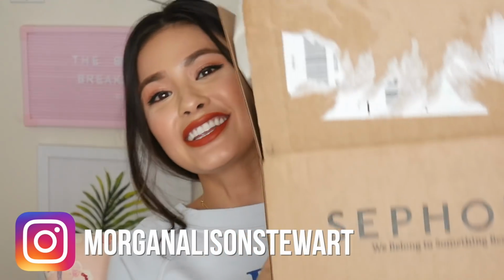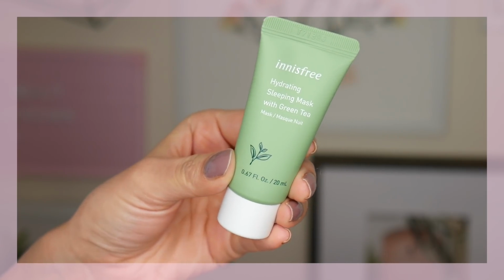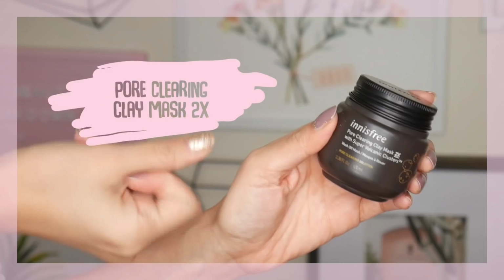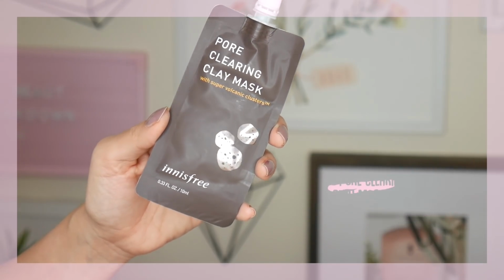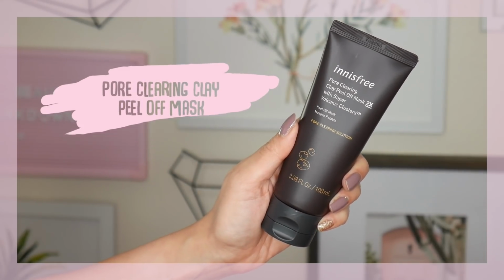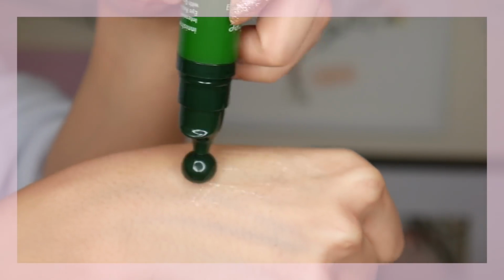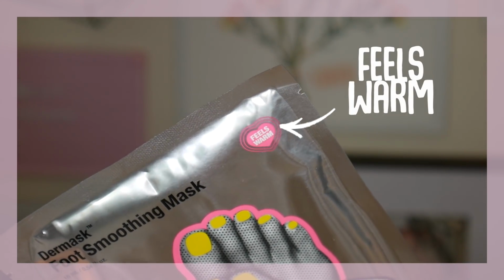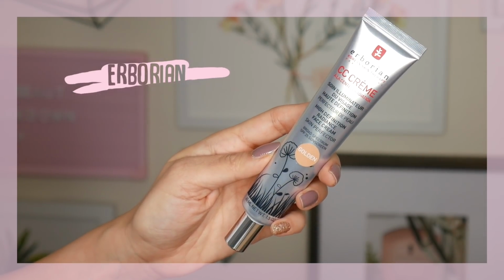KOREAN BEAUTY HAUL FROM SEPHORA | Lots of Innisfree, Holiday Kits, and more!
The holiday season is getting closer and closer! :D For today's video, I'll share some cute holiday gift sets from Innisfree (which are currently discounted!) and some other Korean beauty products I picked up from Sephora! I need to start putting my shopping list together!

xoxo,
Morgan